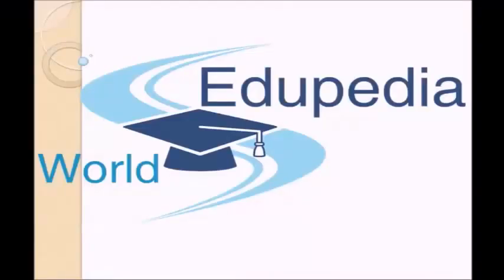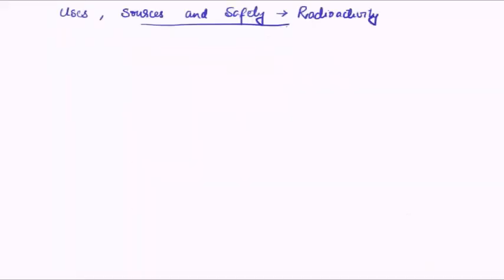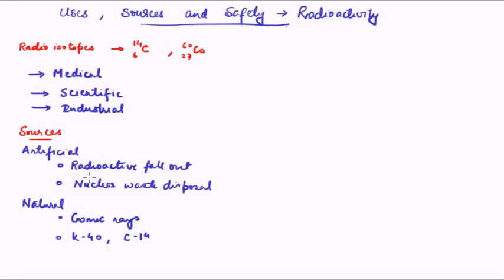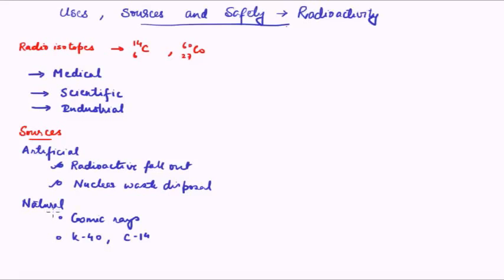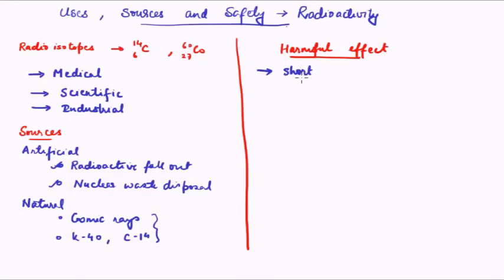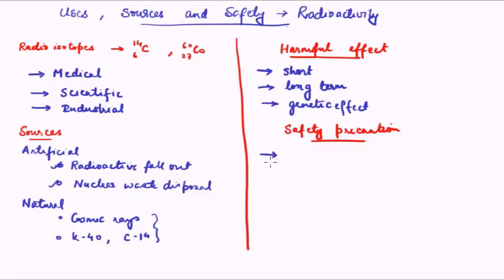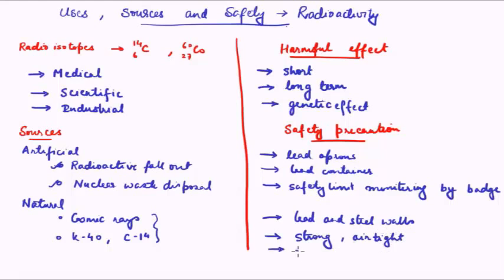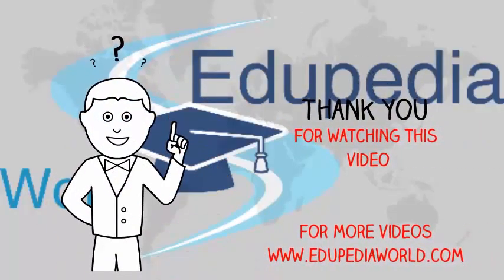Thermionic Emission and Radio Activity | Uses , Sources and Safety | Part 7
Radio Isotopes ,
           Medical,
           Scientific,
           Industrial,
Sources,
          Artificial,
          Natural,
Harmful effect,
          Short term,
          Long term,
          Genetic effect,
Safety Precaution,